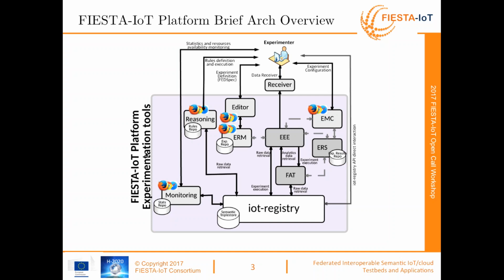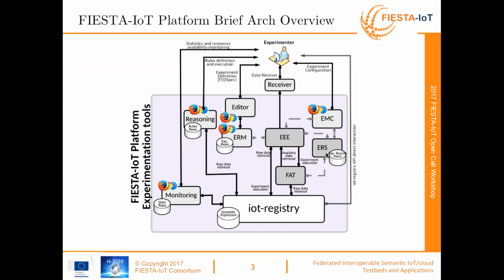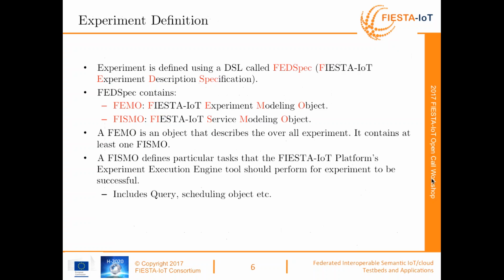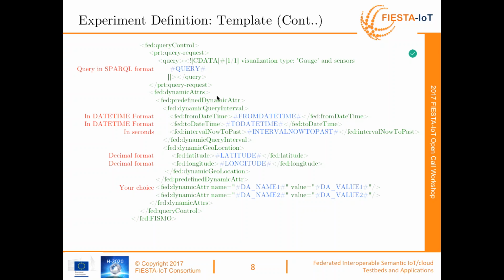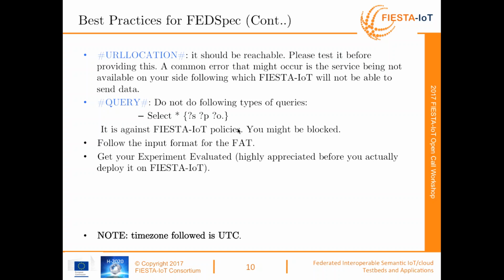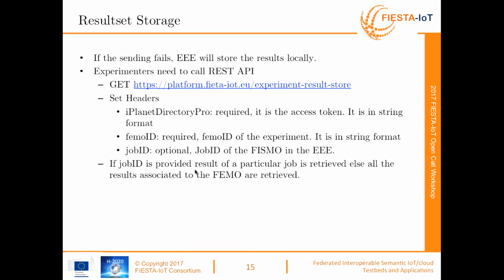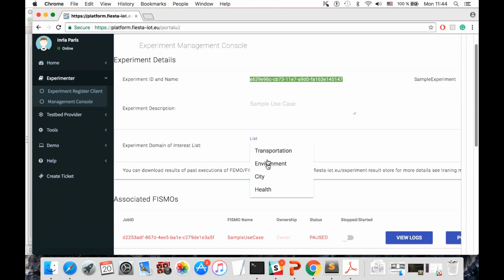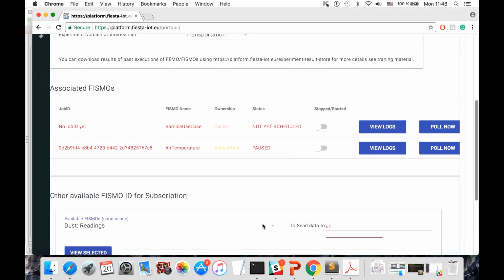FIESTA IoT OC4 Experiments Training Workshop 04 Platform overview